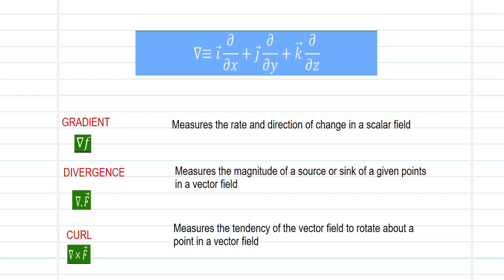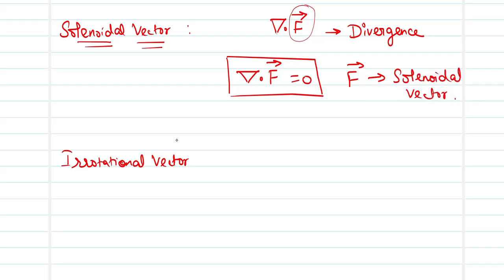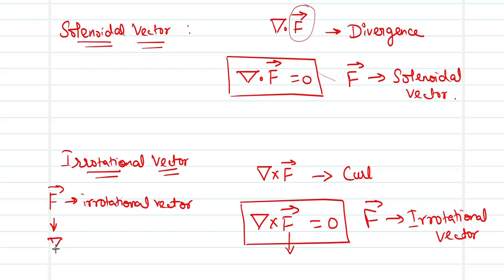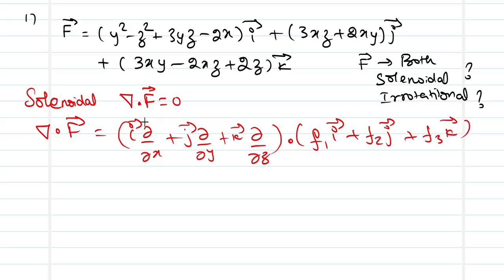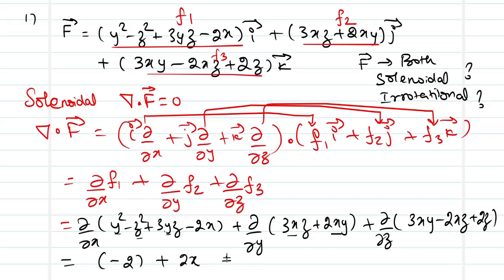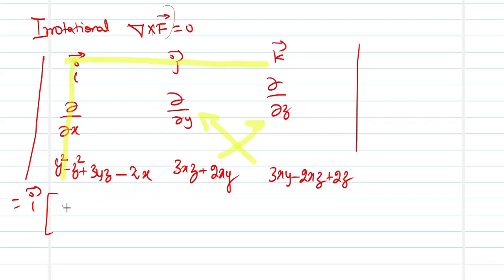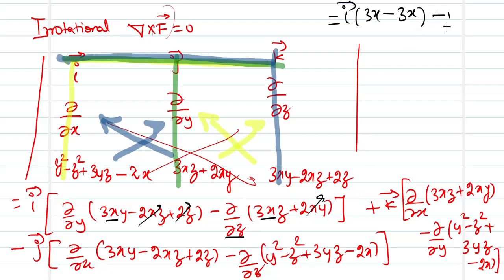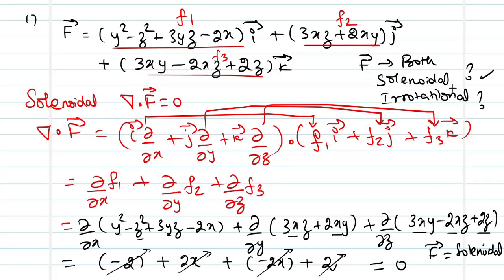Solenoidal and Irrotational Vector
Divergence and curl of a vector - solenoidal n irrotational vector